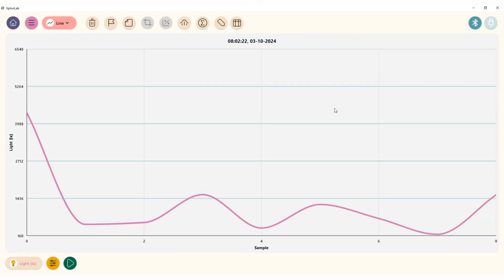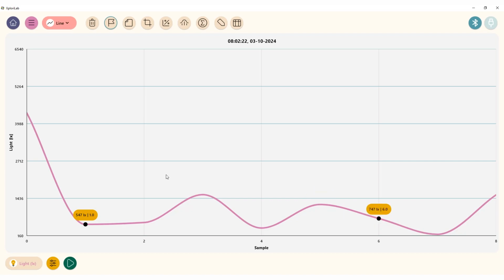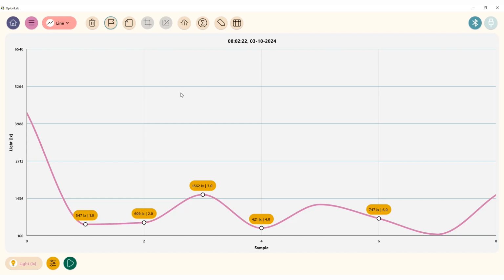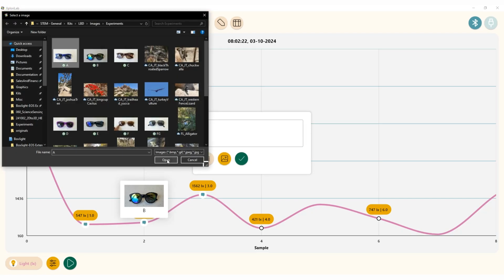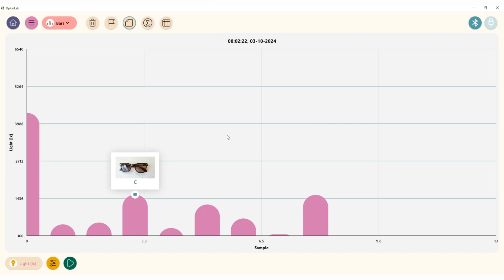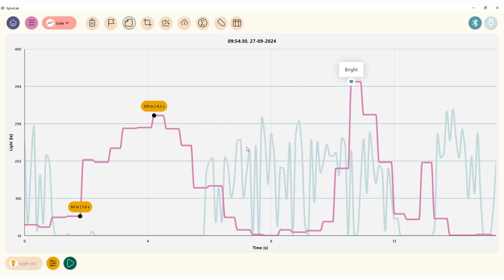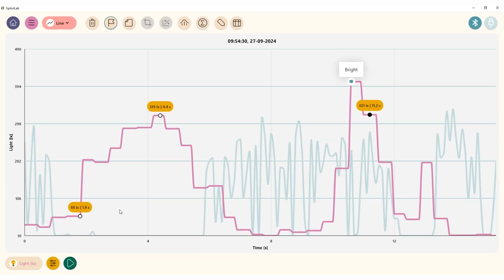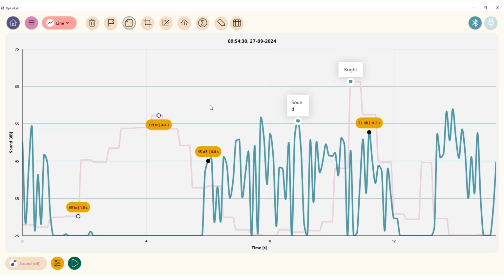XploriLab Data Logger: Markers & Annotations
This video walks you through adding markers and annotations to your graphs in the Data Logger module of XploriLab.